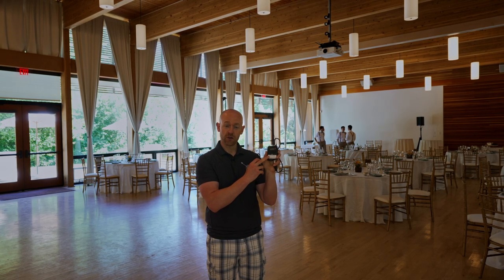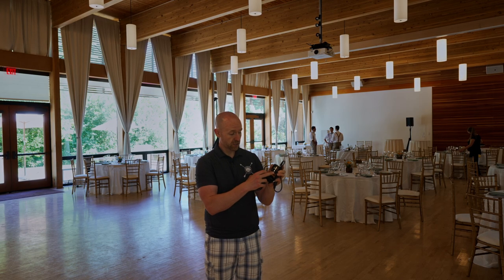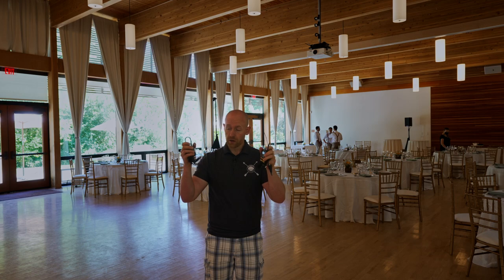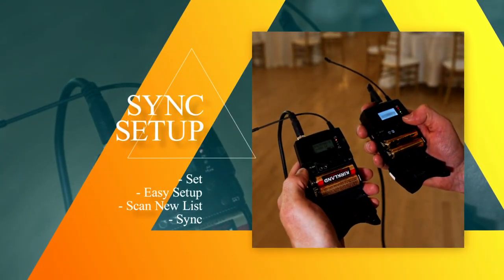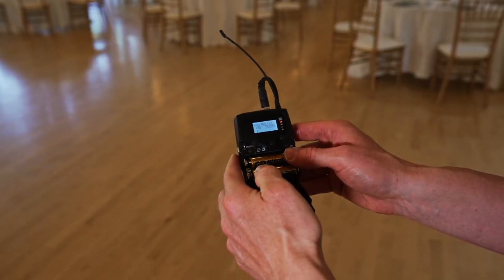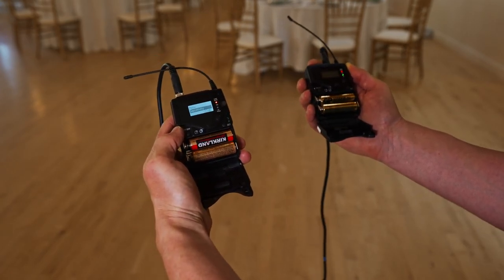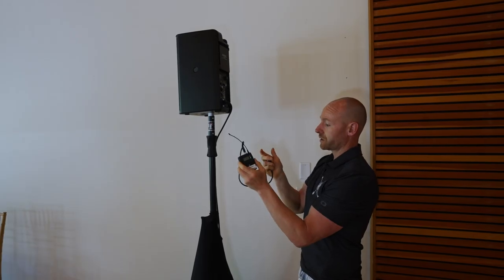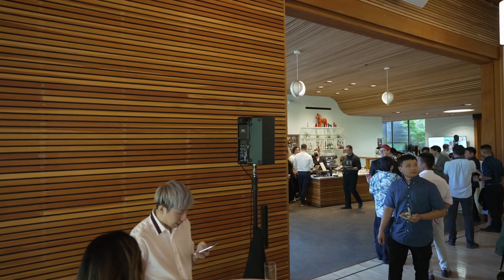Sennheiser EW 112P G4 as a Wireless Speaker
In this video we explain how to use the Sennheiser wireless body packs as a wireless speaker. This is great for a wireless speaker setup when you don't want to run wires across a whole ceremony.

Video Gear
Lens

Camera’s
Sony A7Siii
Sony FX3
Sony FX6
Sony IV

Audio Gear
Zoom F6
Rode NTG3
Rode NTG5

Lighting
Practice light 602
Godox vl300
Godox vl200
Godox vl150

DJ Cutt
750 SW Halsey Loop